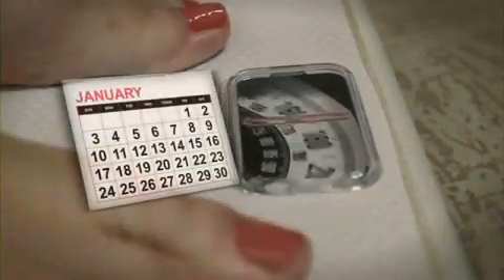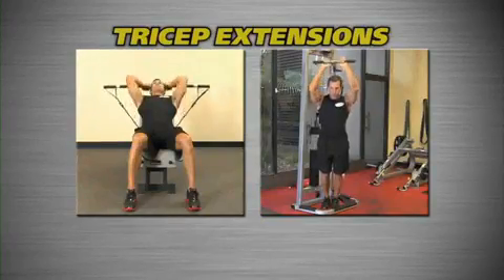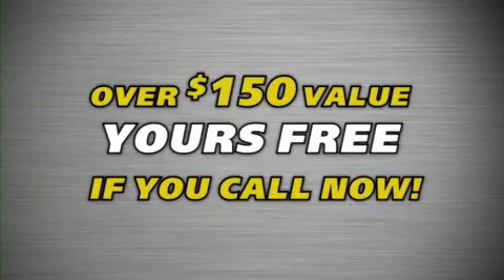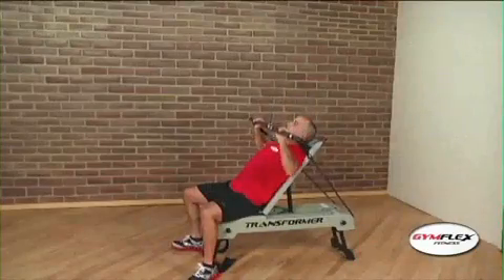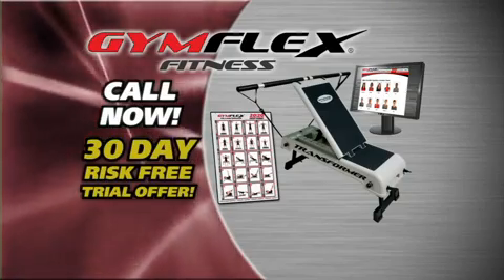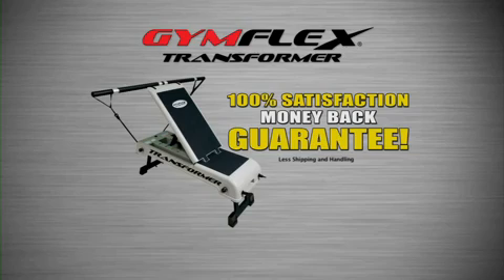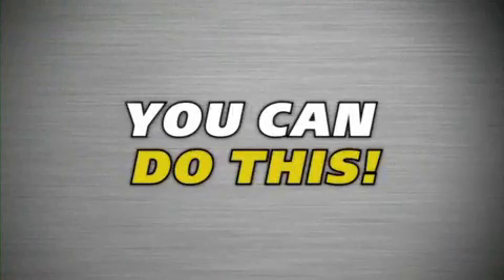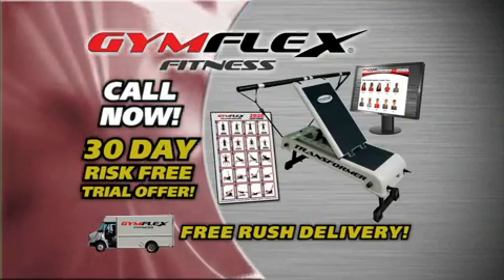GymFlex Review - Home Gym Machine Reviews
Read the full review @ Own GymFlex, the ultimate home gym machine that will transform your body fast! $1 Trial offer! Use it for your total workout and for targeted exercise routines. The GymFlex can be used by one person or simultaneously by two!